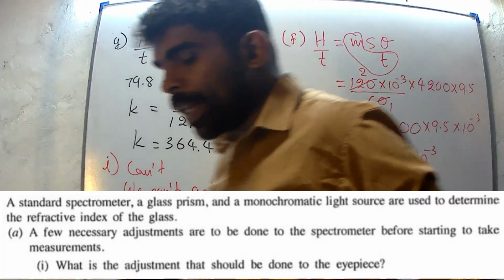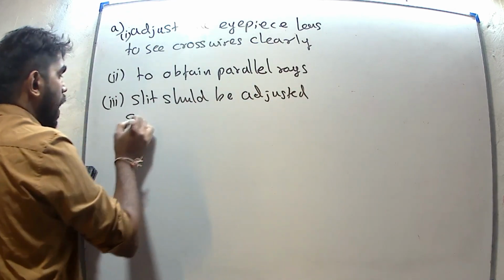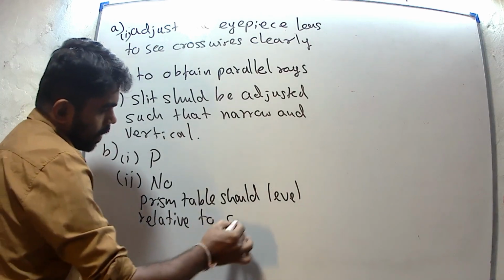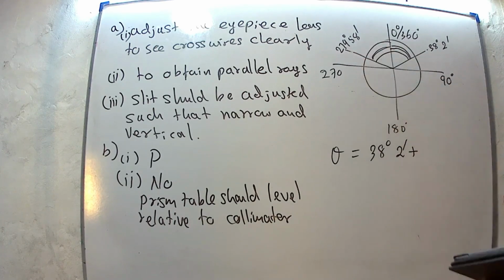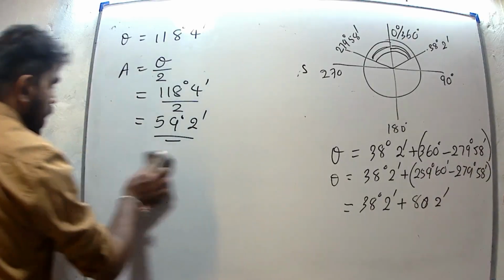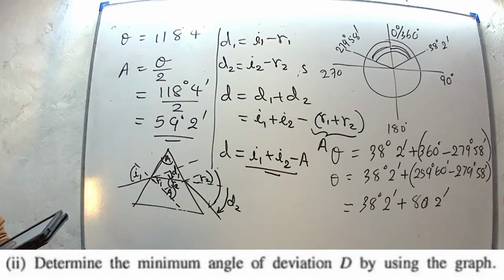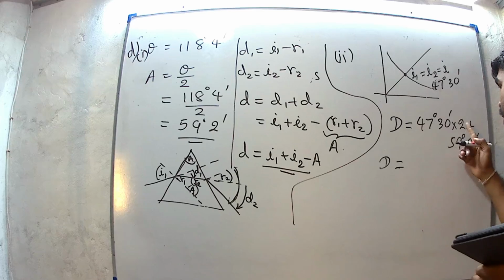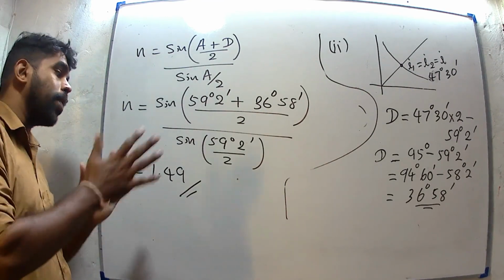Physics | A/L 2019| Optics (Light)| Structured Essay Problem| Complete Discussion | English Medium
Hello, I'm Sandaruwan. Welcome to my YouTube channel "Physicshub" In this video I'm discussing the structured essay question in 2019 advanced level physics papers on the lesson Geometrical Optics (Light) for G.C.E advanced level students in English.

If you like my videos